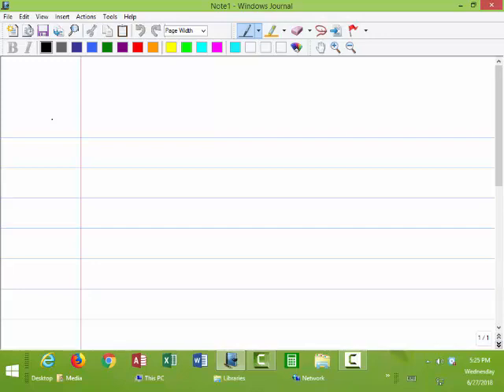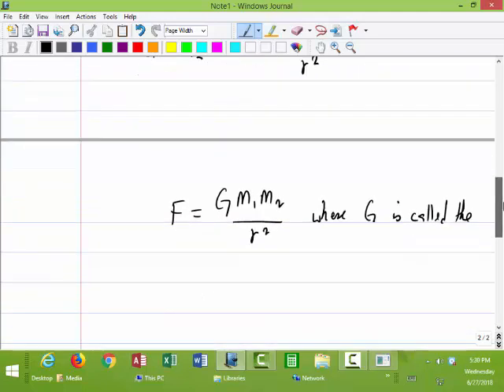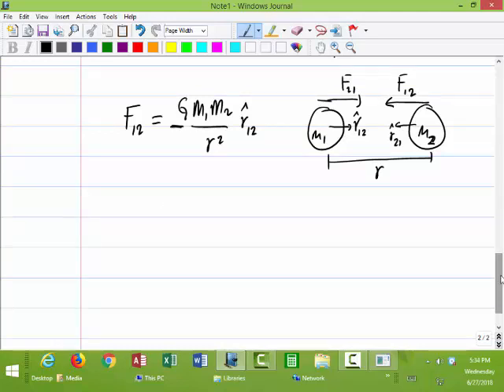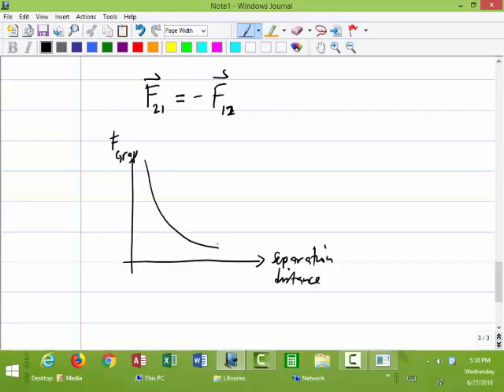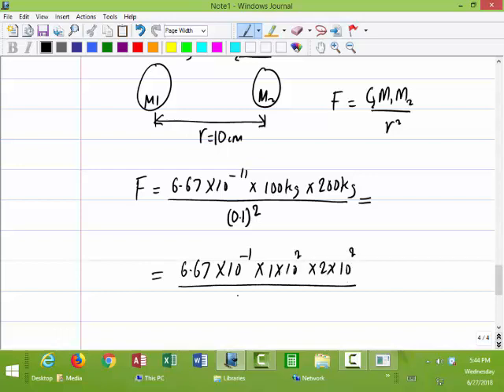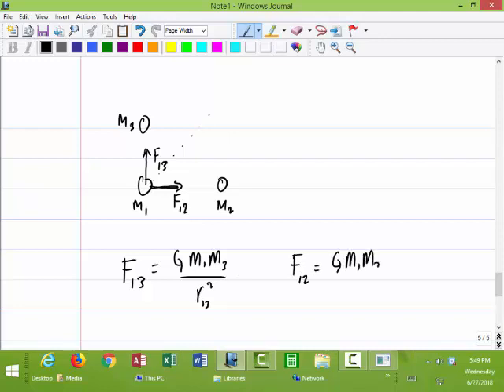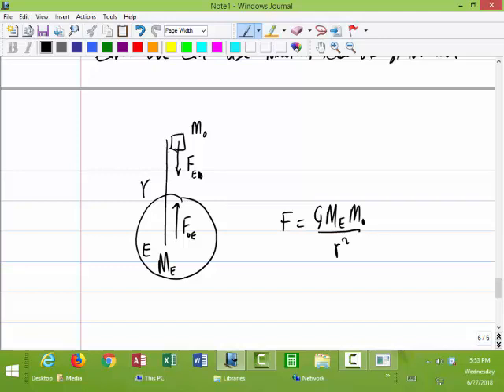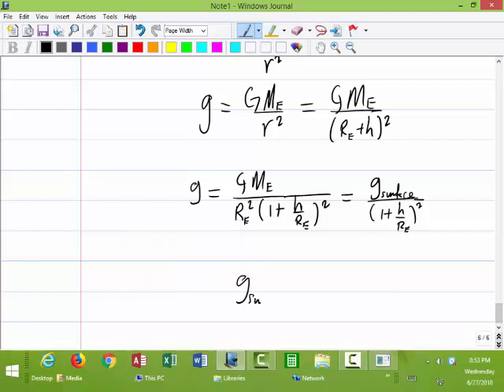Newton's law of gravity